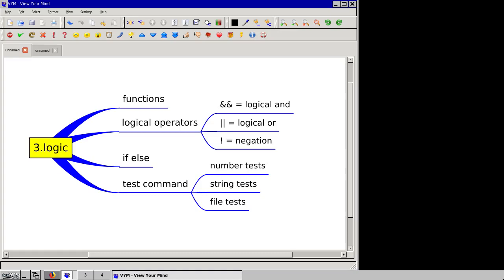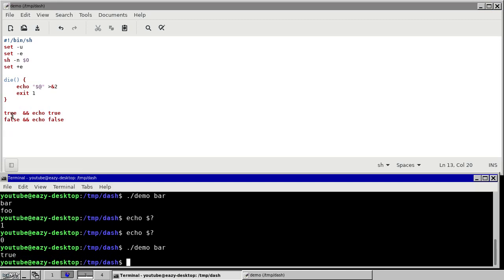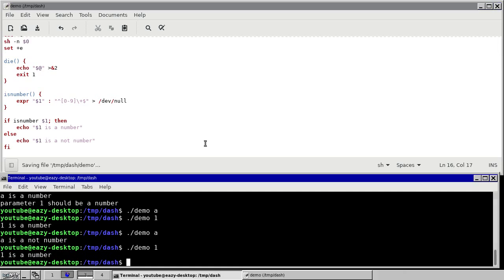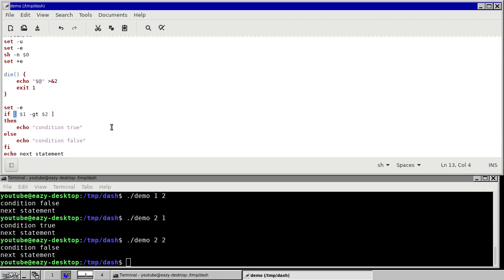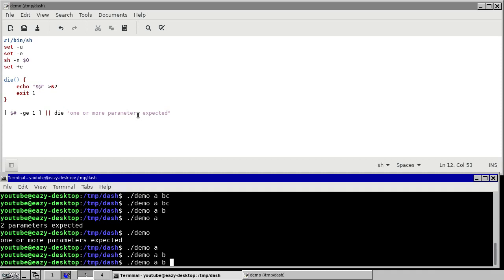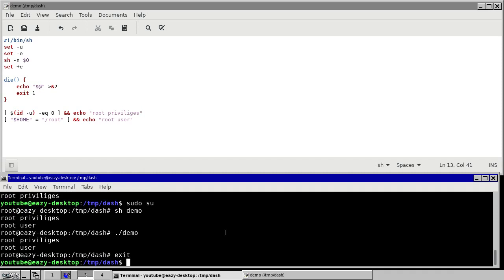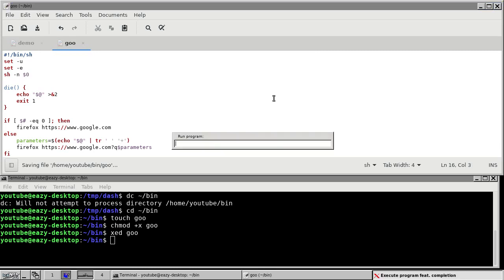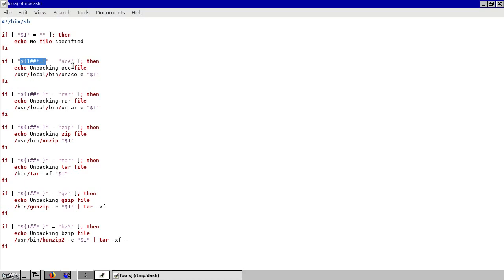dash shell scripting tutorial 3 - conditional logic and functions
In this lesson we will examine functions and conditional logic